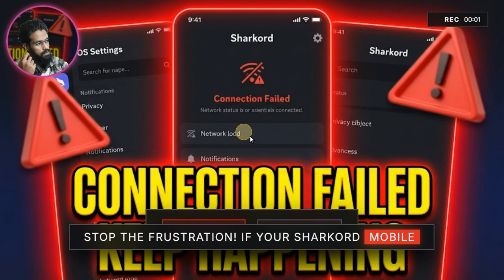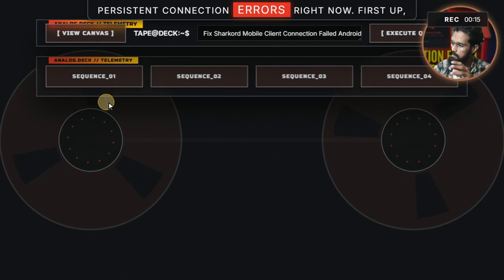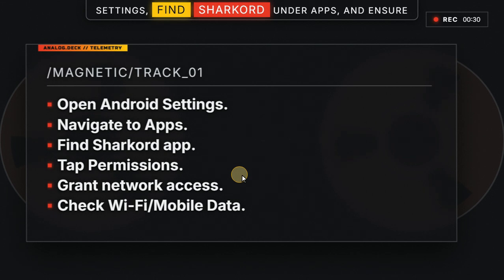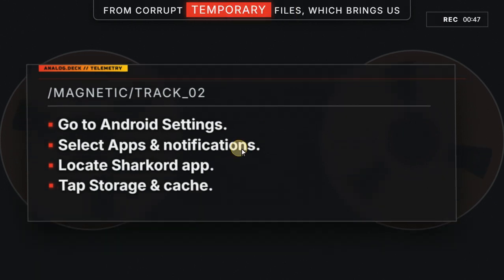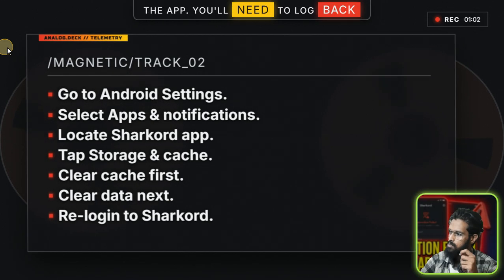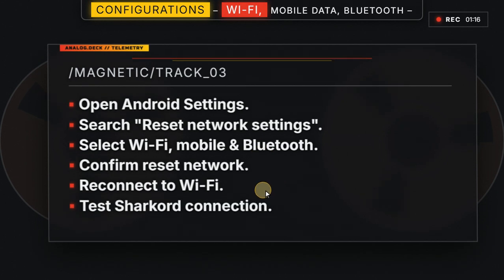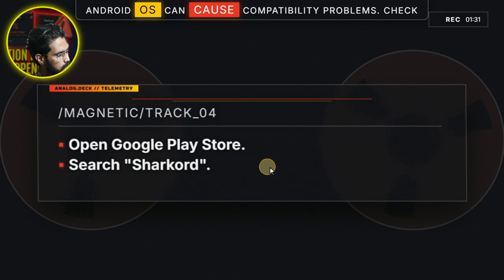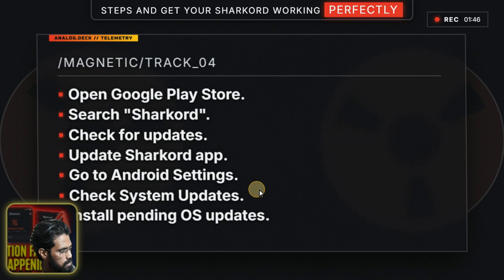Get Rid of Sharkord mobile client connection failed keep happening on Android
Experiencing persistent 'connection failed' errors with your Sharkord mobile client on Android devices can be incredibly frustrating. This definitive guide provides immediate, actionable solutions to restore your Sharkord connectivity and ensure a smooth mobile experience. We reveal the exact steps to troubleshoot and eliminate these connection issues, getting you back online fast.

Timestamps:
00:00 Intro & Cause Of Sharkord mobile client connection failed
00:14 - Verifying Sharkord app network permissions on Android
00:35 - Clearing Sharkord mobile client cache and data
00:52 - Resetting Android network settings for Sharkord
01:10 - Updating Sharkord app and Android OS for stability

Topic Covered:
• Understanding common Sharkord connection issues.
• Step-by-step troubleshooting for Android.
• Optimizing network settings for Sharkord.
• Ensuring app and OS are up-to-date.